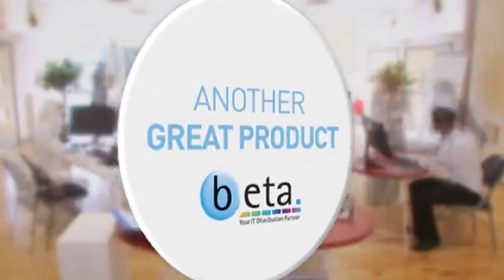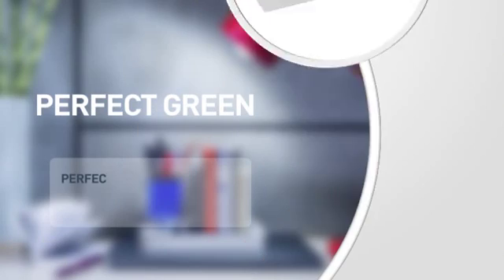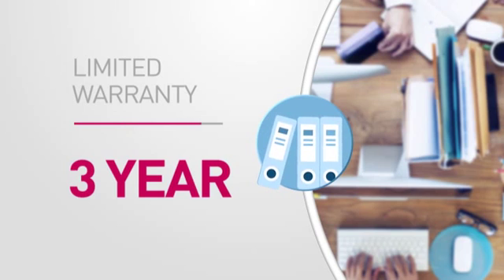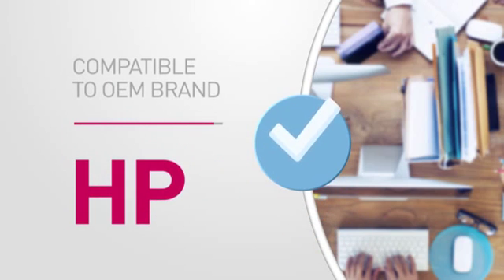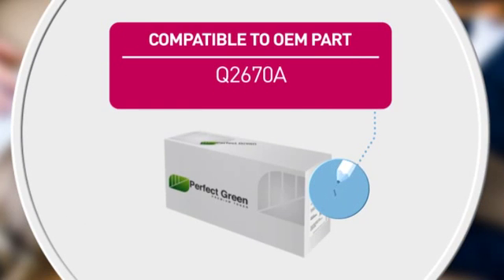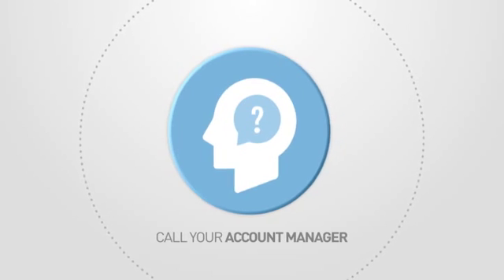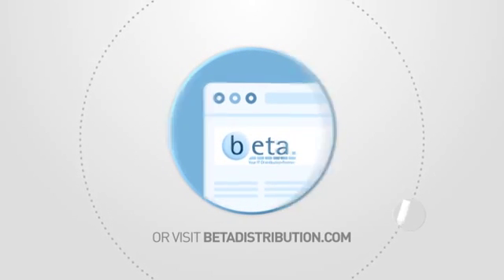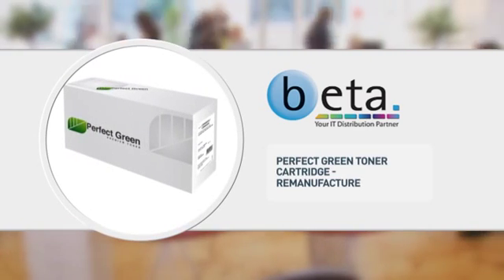Perfect Green Remanufactured for HP PER2670A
Perfect Green Toner Cartridge - Remanufactured for HP (Q2670A) - Black - Laser